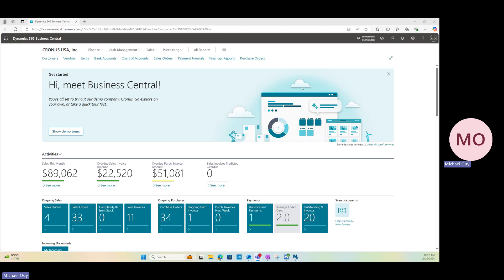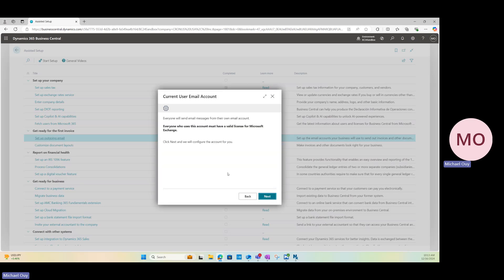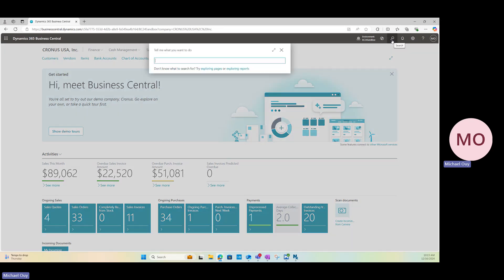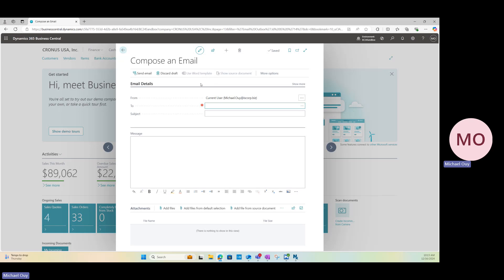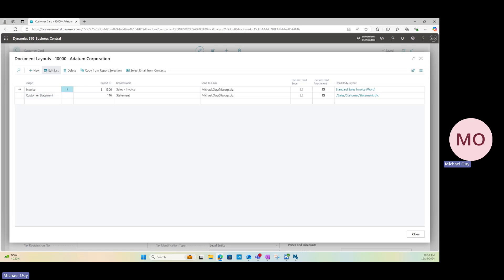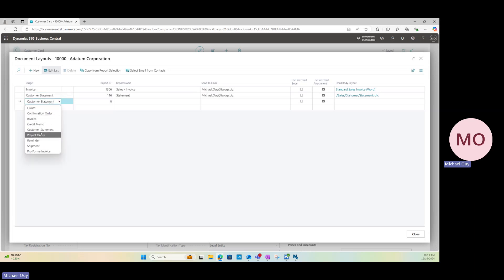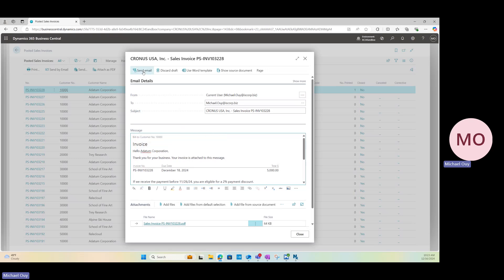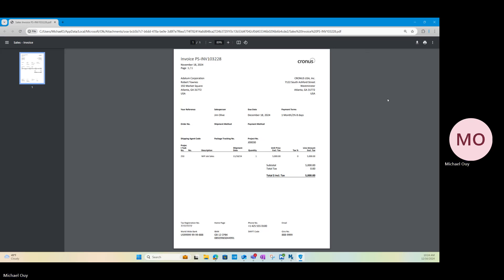Microsoft Dynamics 365 Business Central - Email Setup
- Walkthrough of how to configure outgoing email accounts.
- Compose and Email directly from BC
- Configure Document Layouts and Document Sending Profile for Customers
- Post and send a Sales Invoice.